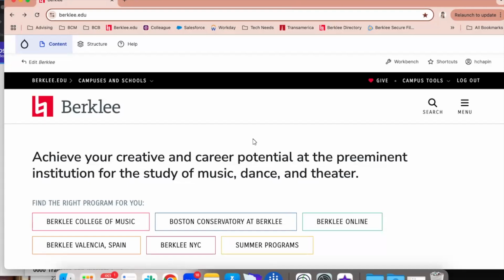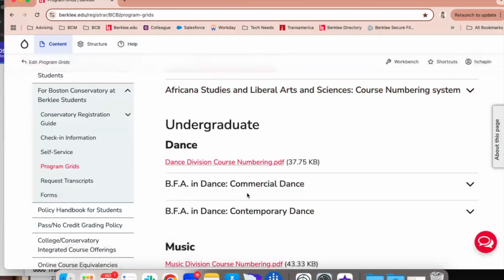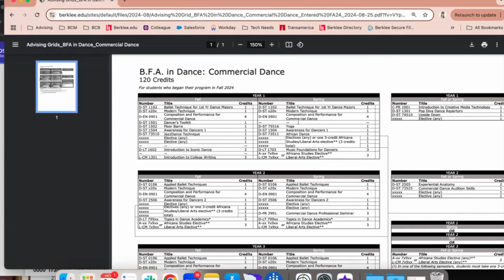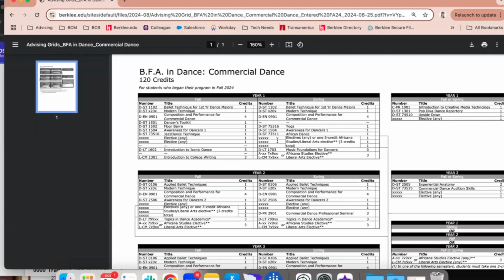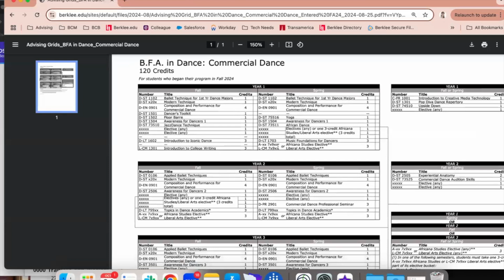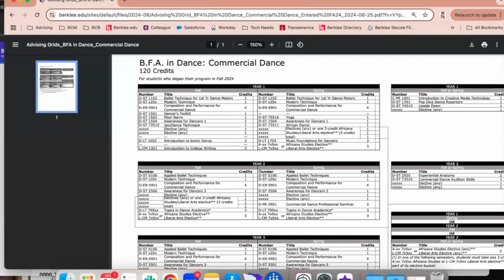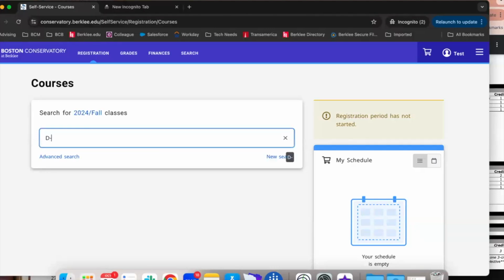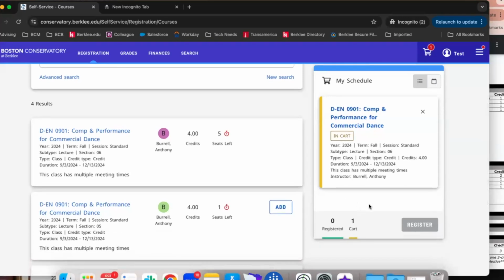Program Grid Overview: BCB Dance Division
HyoJin walks us through a BCB Dance program grid!

Check out our Conservatory registration tutorial playlist for more tips and tricks about Self-Service and cross-registration.